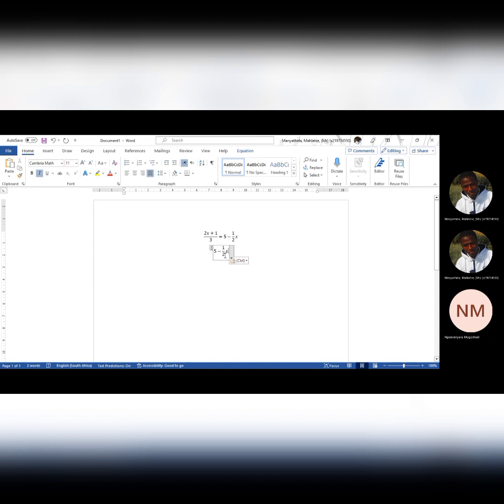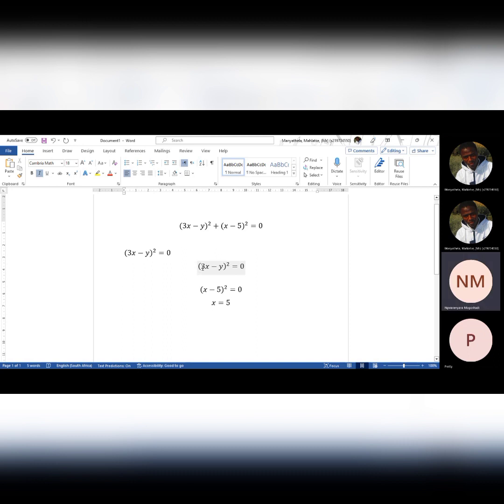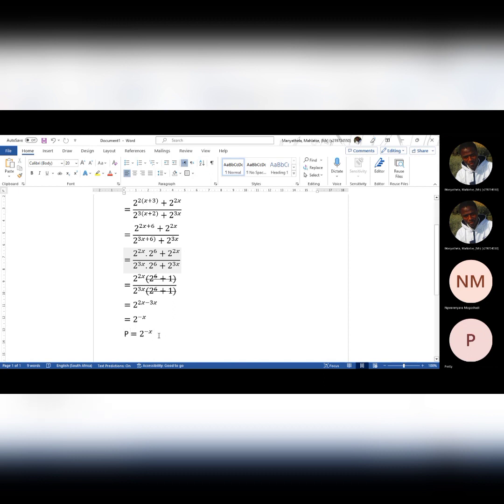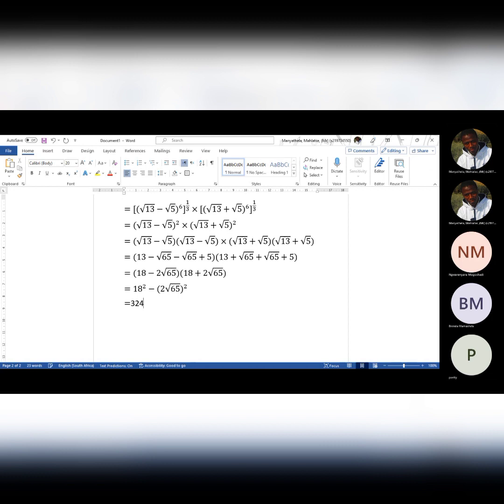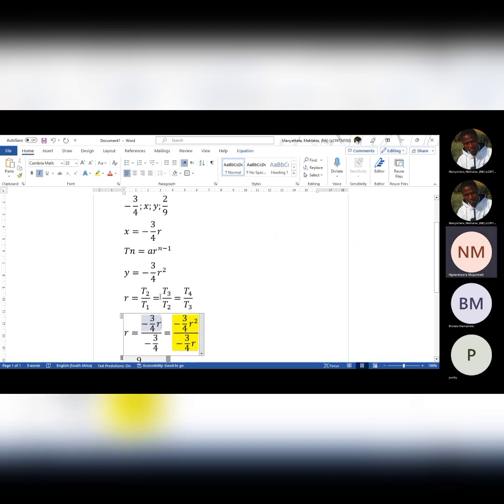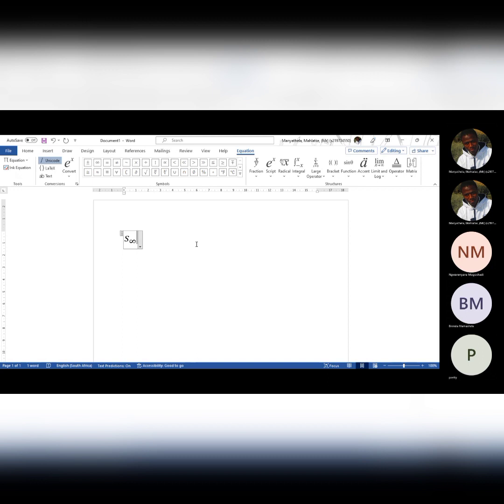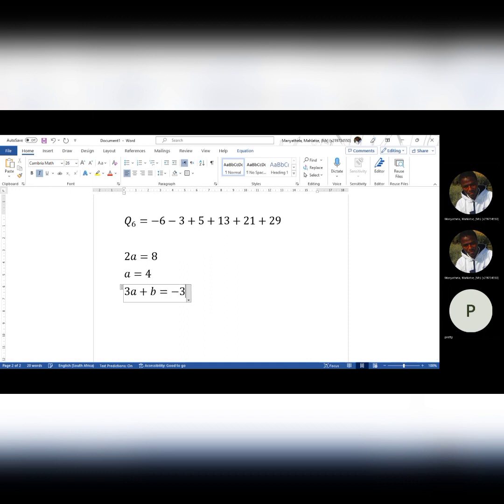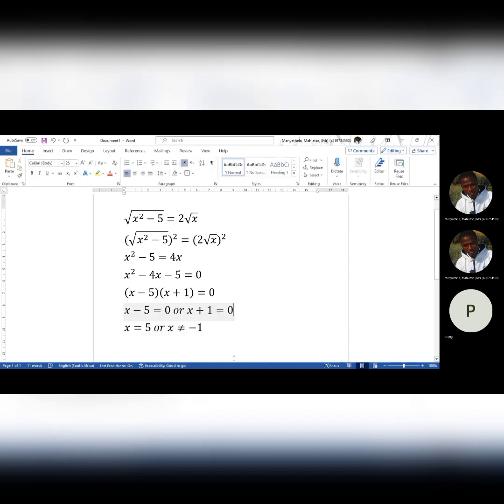Math P1 SCE Exemplar May/June 2023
Treating Maths Question Paper via MS Teams.